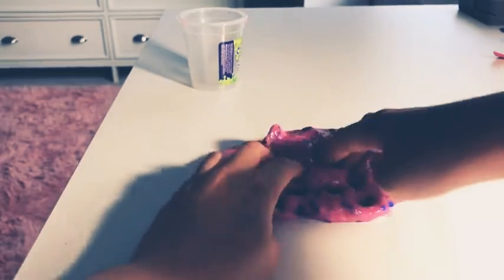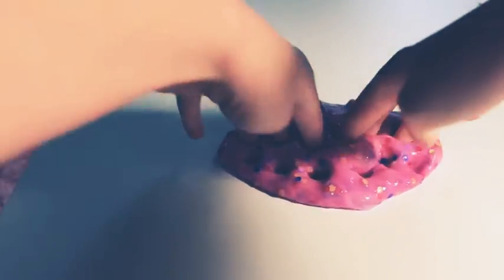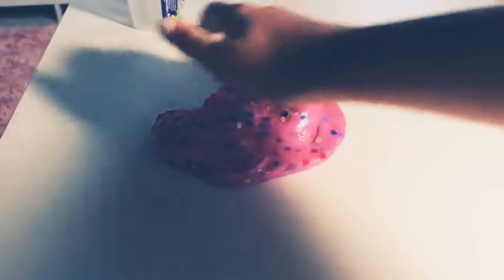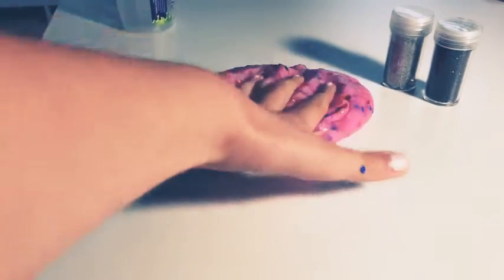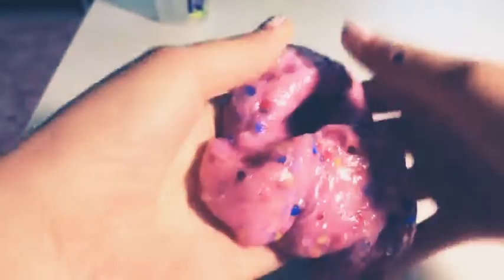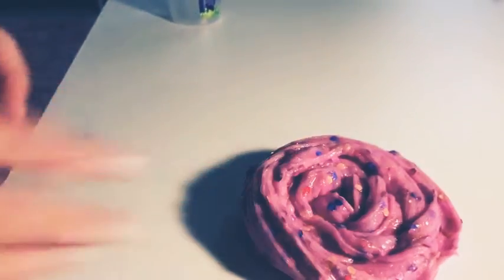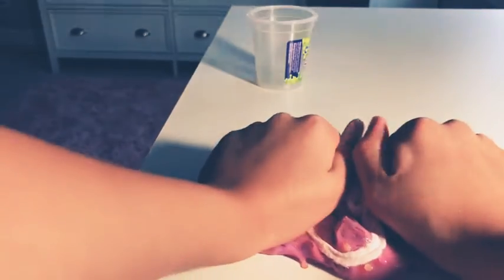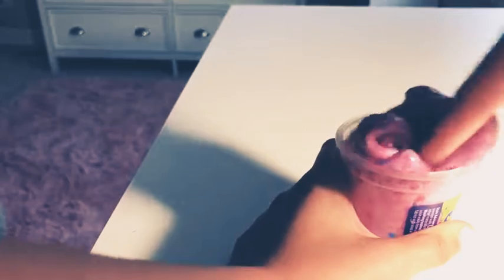Adding stuff into a slime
Doesn’t know how to do the links in the outro I’m so sorry